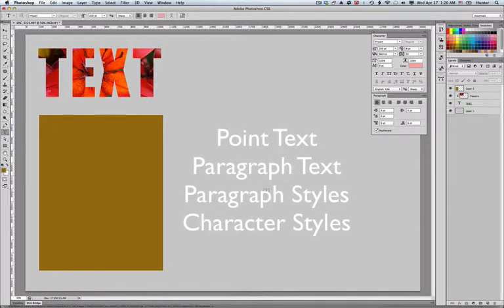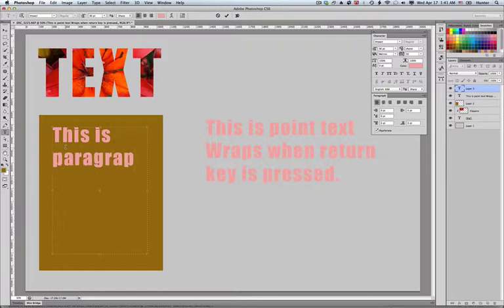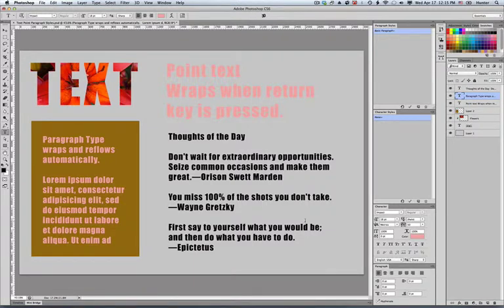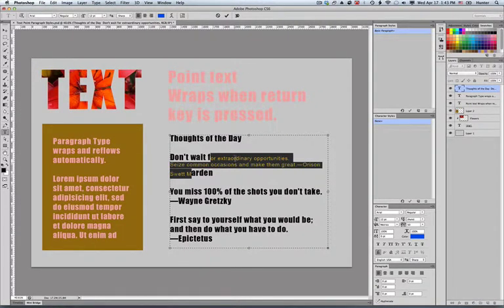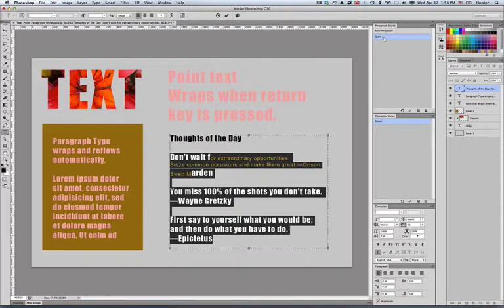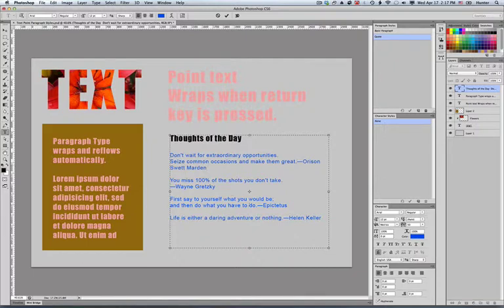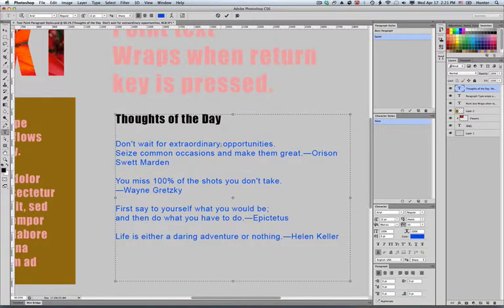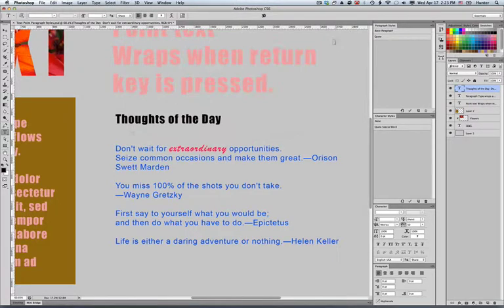12 Photoshop: Text and Styles CS6 (CC, CC2014)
Chita Hunter takes you through Point type, Paragraph Type, creating a Paragraph Styles, and Character Styles.